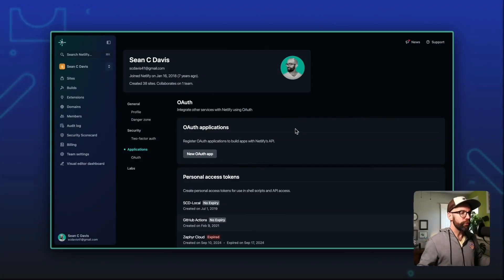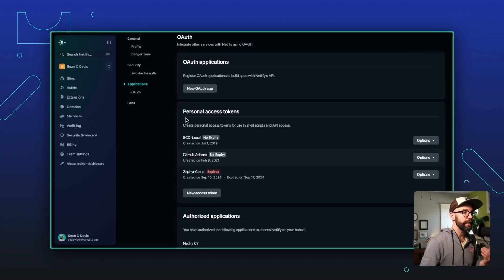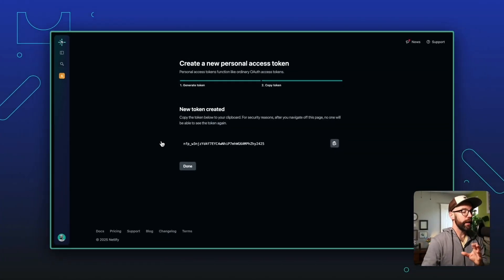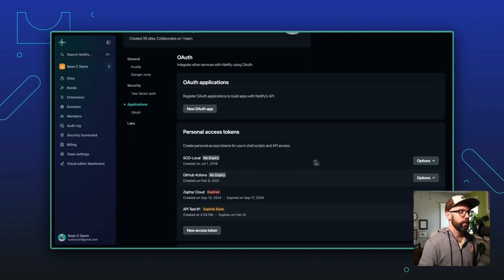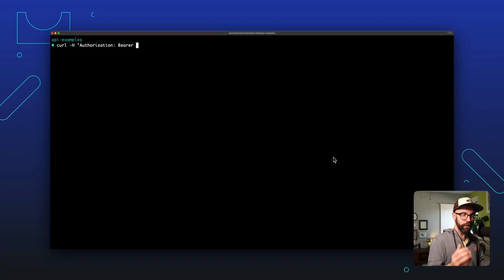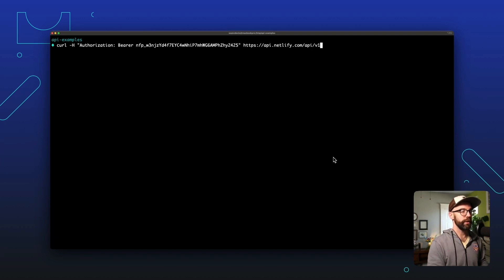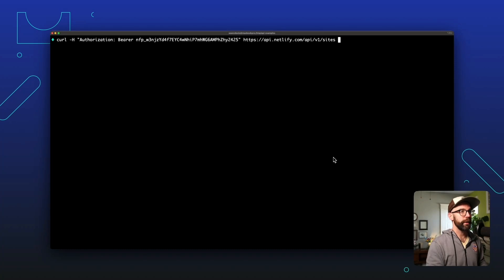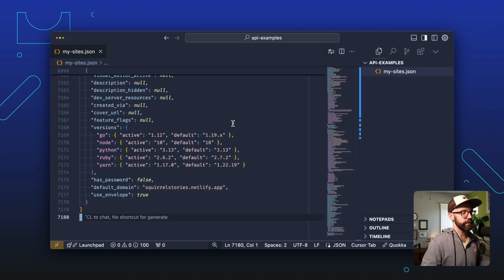Get started with the Netlify API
Whether you're new to the Netlify API or looking to dive deeper, this video is a great introduction to its powerful features. Keep watching to learn how to authenticate using a personal access token, make API calls with curl, and format your response data.